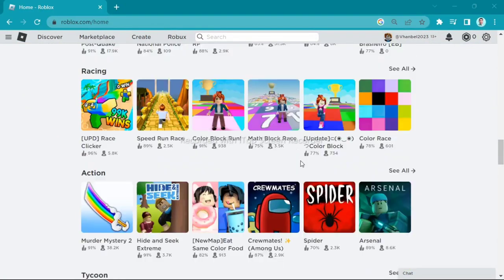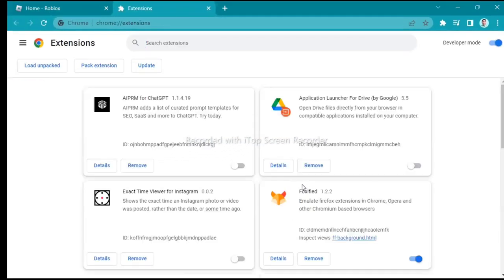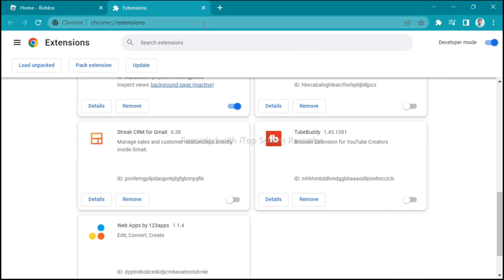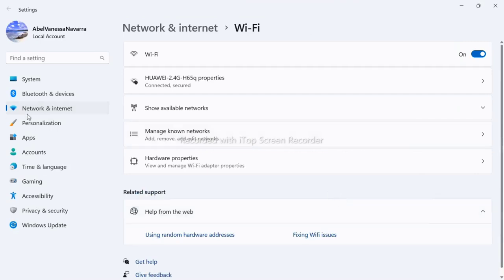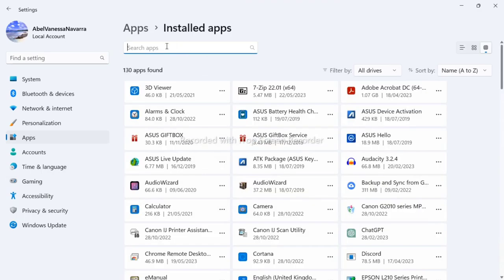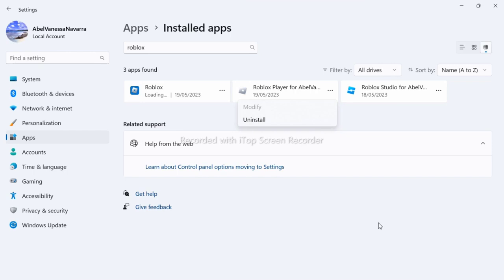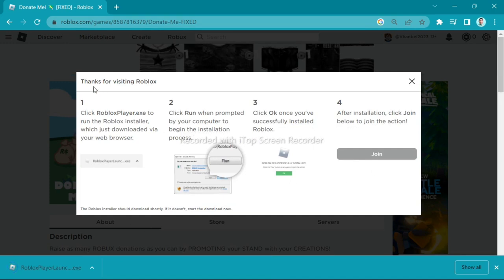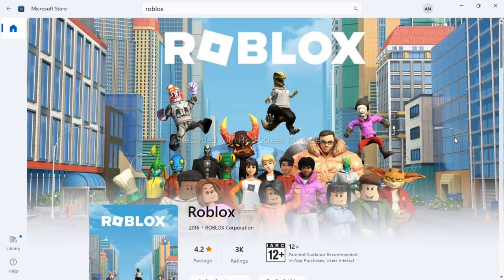How to Fix Roblox Error Code 272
In this video, we’ll show you How to Fix Roblox Error Code 272. If you're encountering this error while trying to join or play a game on Roblox, don’t worry! We’ll guide you through troubleshooting steps to get you back into the game without any hassle.